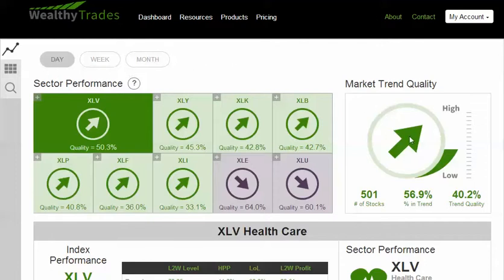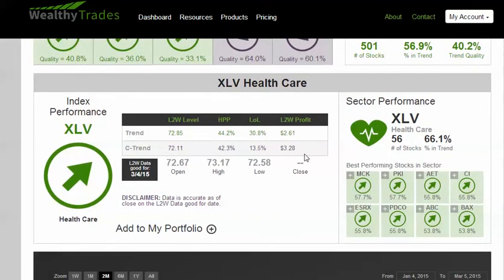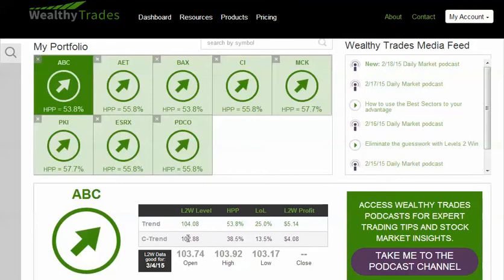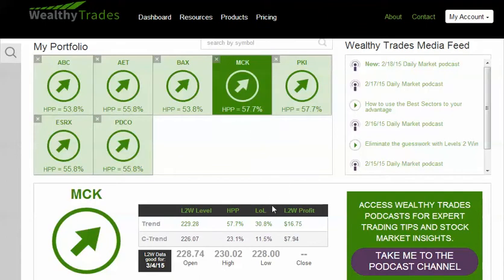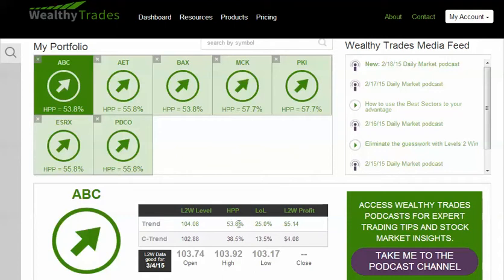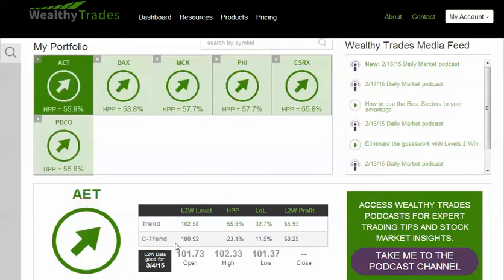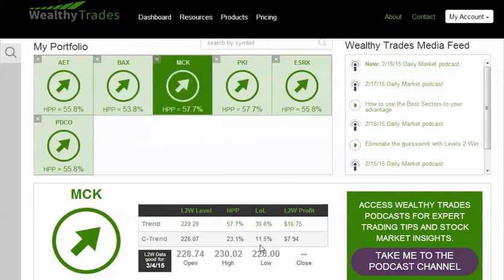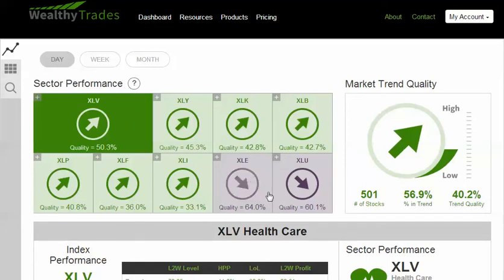wealthytrades.com - Advanced technique to find the best stocks to trade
Advanced technique to find the best stocks to trade